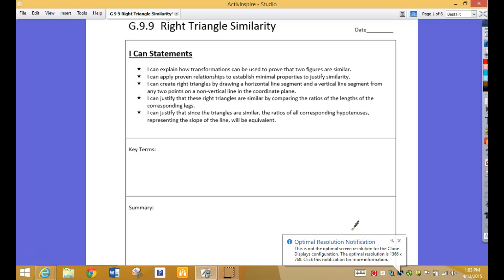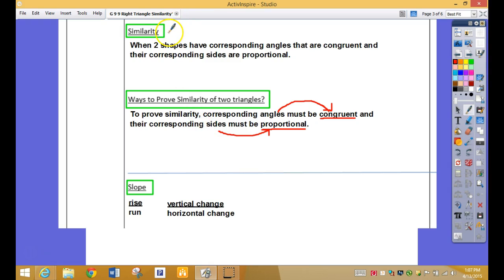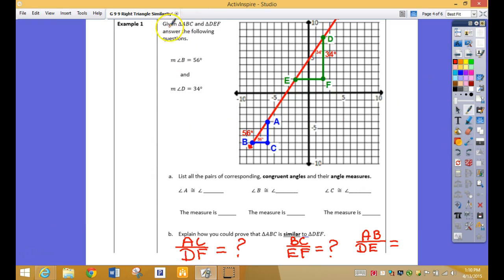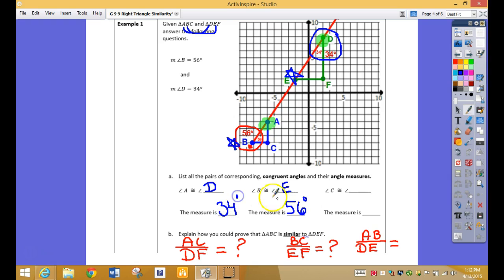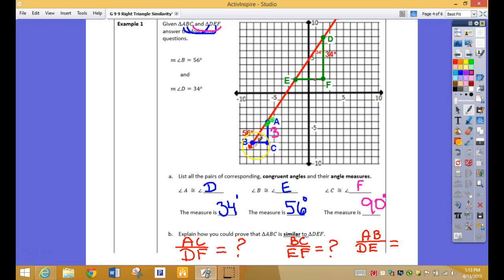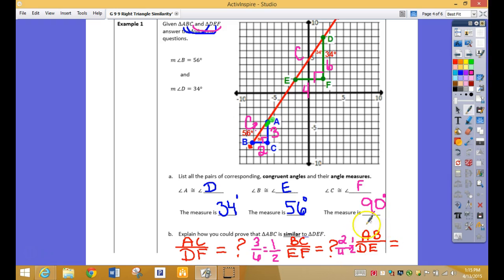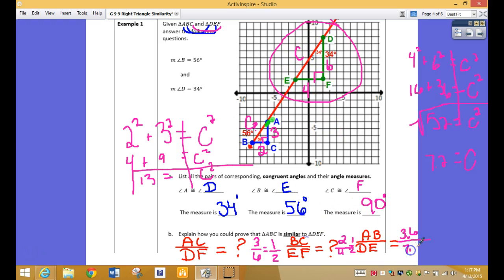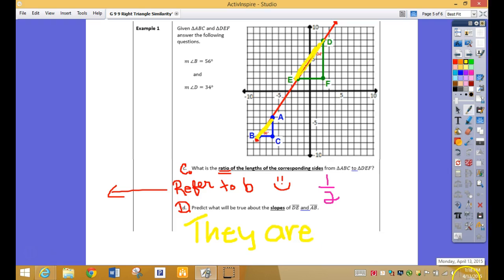G.9.9 Right Triangle Similarity